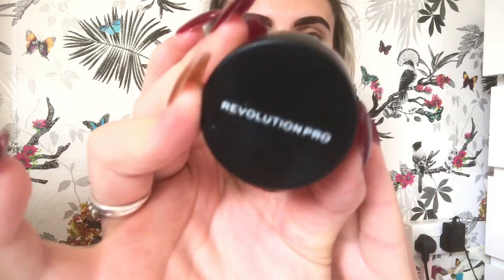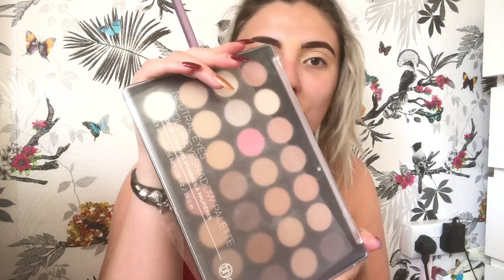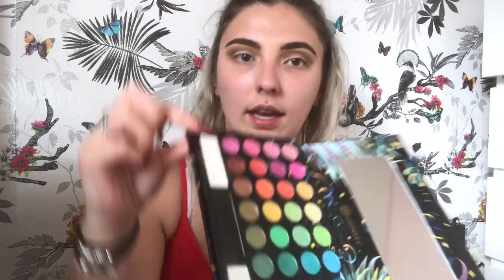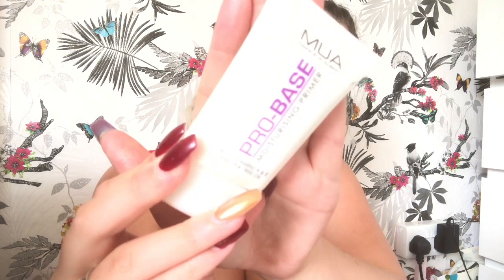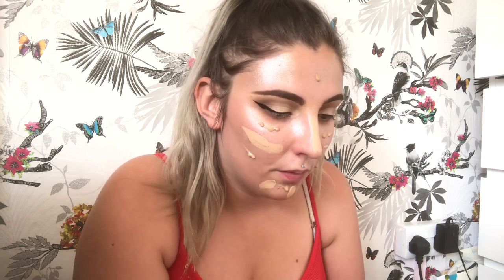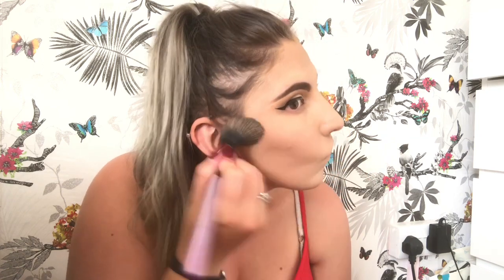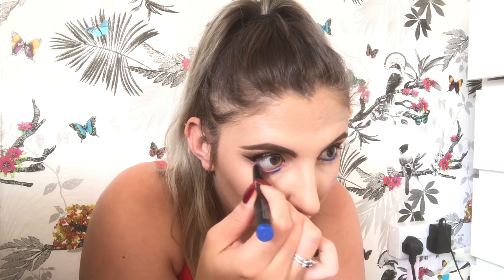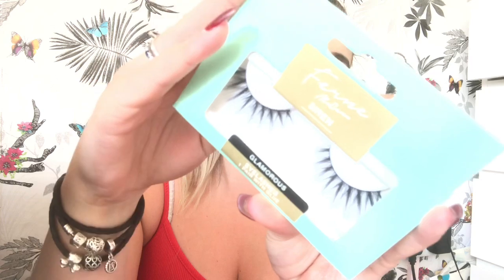LET'S GLOW | SUMMER MAKE-UP LOOK | Amy-xox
So this look is one of my go to in the summer because its just glowy and not to heavy. I hope you all enjoy it !

Amy-xox